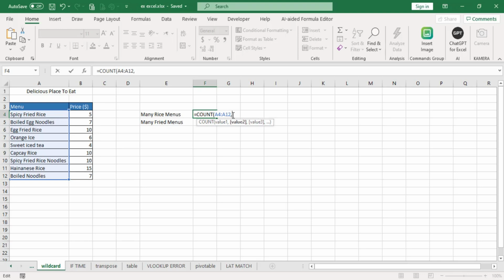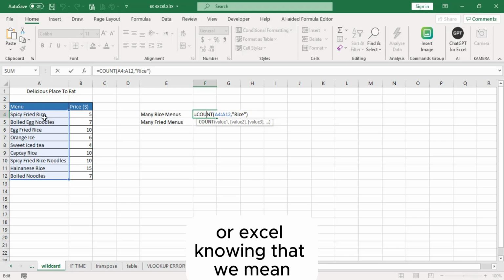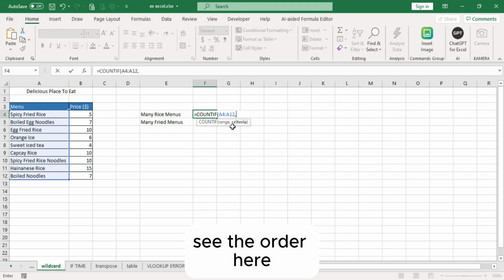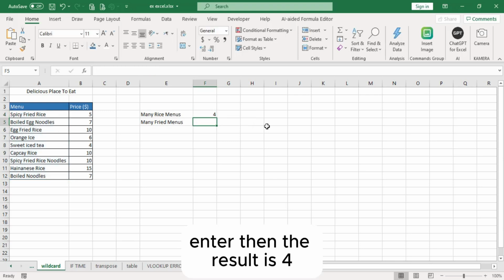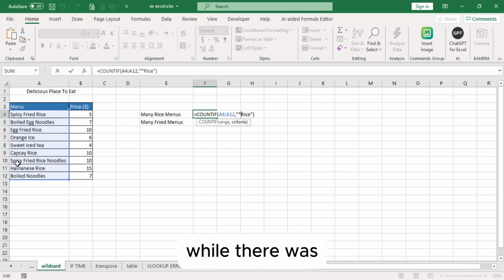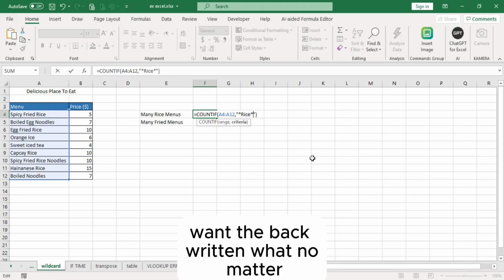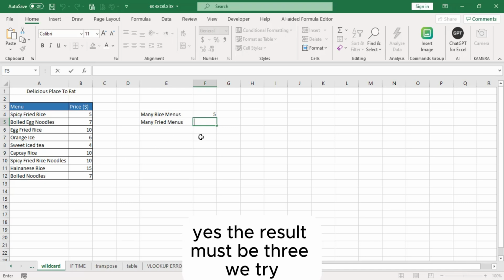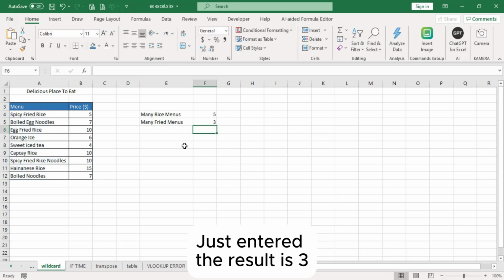How to Use Wildcards in Excel Like a Pro!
🎯 Master Wildcards in Excel Like a Pro!

Want to level up your Excel skills? In this video, you'll learn how to use wildcards (*, ?, ~) effectively to search, filter, and manipulate data like a pro. Whether you're working with large datasets or just want to save time, wildcards are powerful tools every Excel user should know!

🔍 What You'll Learn:

What wildcards are and how they work in Excel

How to use the asterisk (*) to match any number of characters

How to use the question mark (?) to match a single character

How to escape wildcards using the tilde (~)

Real-life examples using functions like VLOOKUP, SEARCH, COUNTIF, and more

📊 Perfect for beginners and intermediate users looking to speed up their workflow and boost productivity.